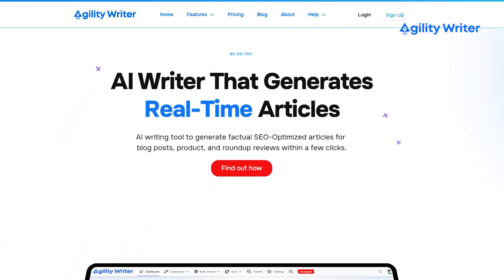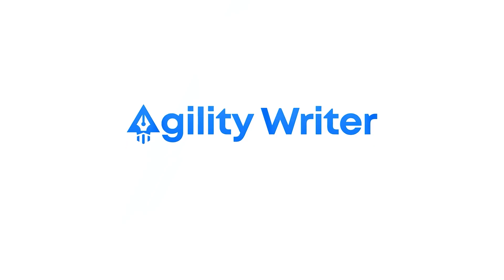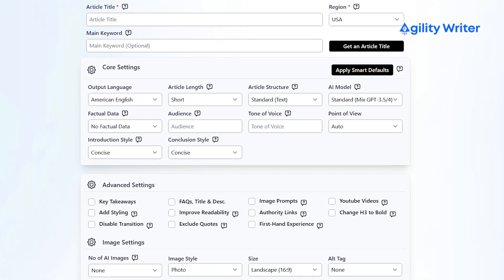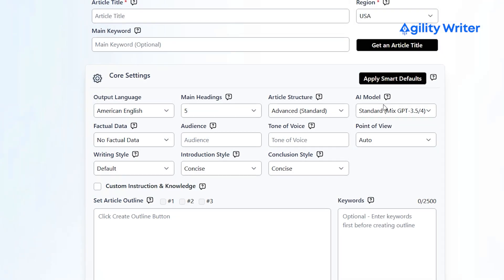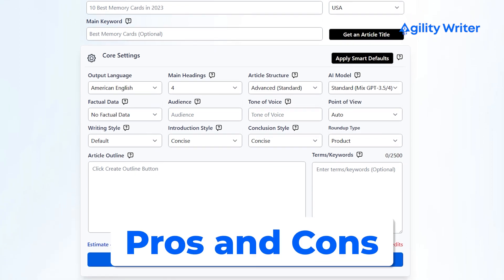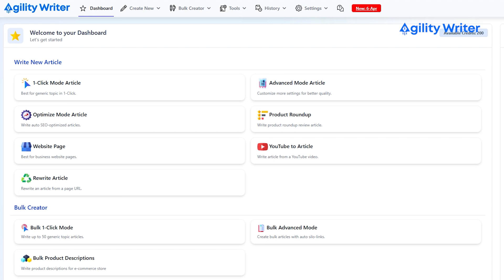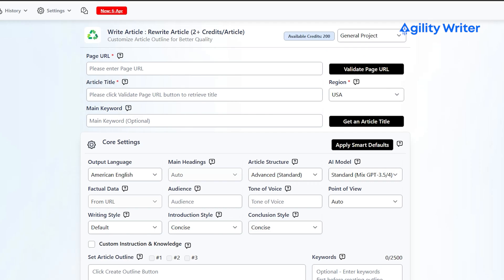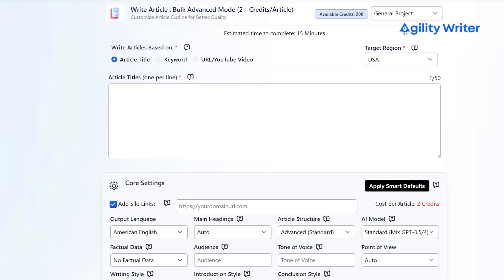AgilityWriter - AI Writer that create read-to-rank articles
Agility Writer is an AI Writer that helps you create high-quality articles quickly. It has features like custom writing styles, microsemantic writing, humanized content, and can pass AI detection tools.

You can write long blog posts, product reviews, and more, all optimized for search engines. The tool includes real-time data scraping, smart outlines, and premium images. It’s easy to use and helps your content rank higher on search engines. Join many happy users and make your writing process better today.

Try Agility Writer today and start producing top-notch content in minutes, not hours.

🔥🔥What can Agility Writer do for you?🔥🔥

☑️ Create SEO-Optimized Articles Fast- No SEO Tools Needed

☑️ You can generate up to 7,000-word articles filled with current and accurate factual data

☑️ Create up to 3,000-word articles optimized for search engines with just one click.

☑️ Write a 5000 words Compelling Product Roundup Review with a few clicks.

☑️ Best NeuronWriter Workflow To Write 80+ Scores Articles On Scales

☑️ You can generate high-score SEO-optimized articles (80 in SurferSEO) with just a few clicks, all within 7 minutes.

☑️ You can generate up to 50 articles in just 15 minutes, saving you time and energy.

☑️ You can create a superset of the outline from your competitors' articles and match the search intent, allowing you to write an entire article in just a few minutes

🔥🔥Let Agility Writer do the heavy lifting for you!🔥🔥